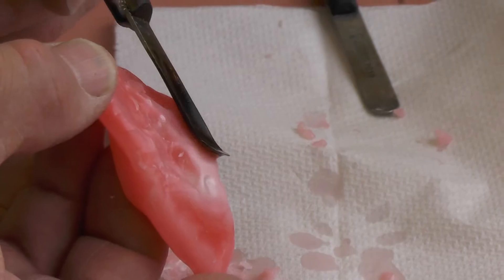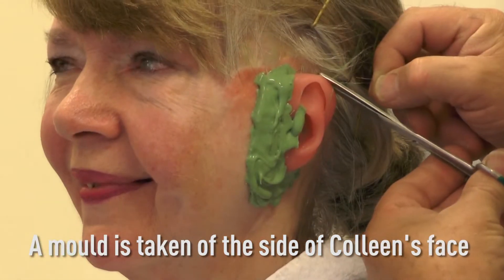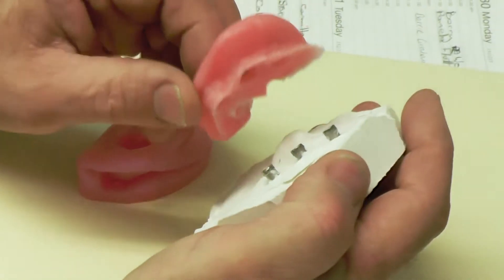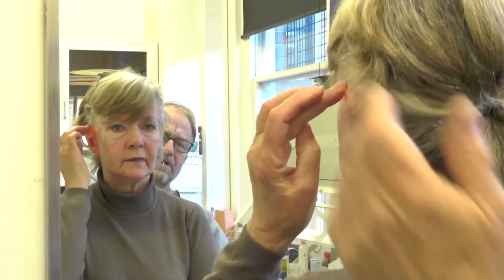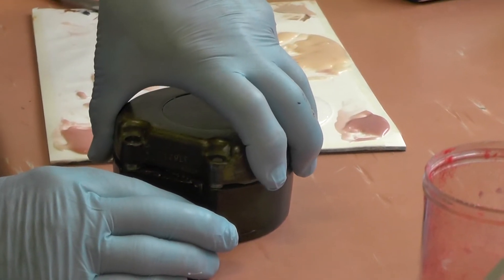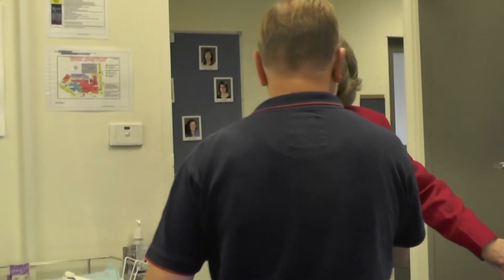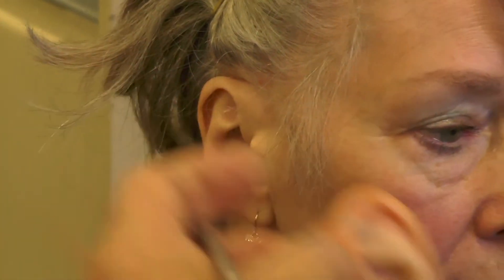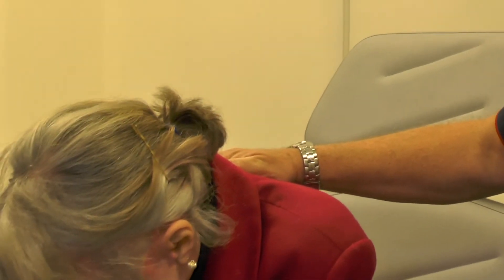Australian first 3D printed ear - new technology earmarks new world for facial prosthetics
Royal Melbourne Hospital and Deakin University researchers have transformed the life of a Geelong woman after creating Australia's first 3D prosthetic ear.